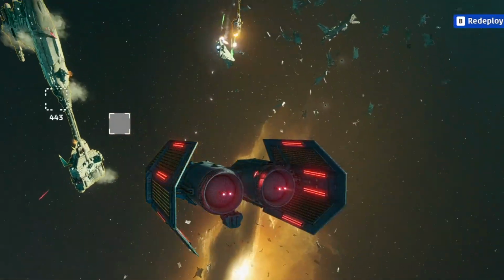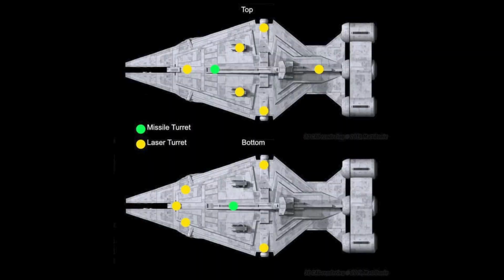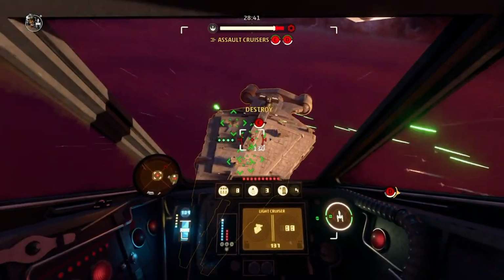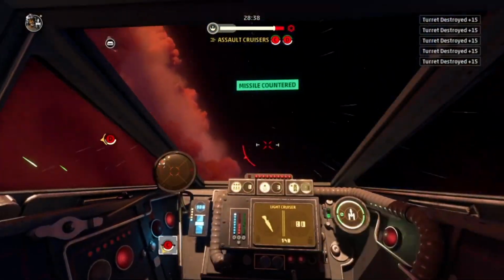How To Strip Turrets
Breaking down how to strip turrets from chilli's tips!